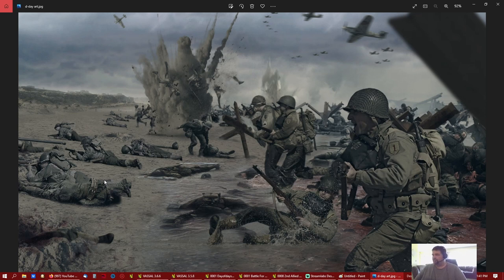My Obsession with D Day Lately and 3 Good Games on D-Day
Hey all just having a great time over the holiday weekend, playing some games on D-Day just thought Id post up some thoughts, hope you are all having a good weekend!

Going to take a look at Atlatic Wall, Battle for Normandy and Day of Days.

If you would like to support the Page you can use my affiliate link here, and once you click on it anything you buy supports the channel at no extra cost to you or if you want click on the link to my actual Store website.
See the 2 links below and thank you for your support. ---Steve

Take you directly to my website for Atlantic Wall

or the D-day book I was reading